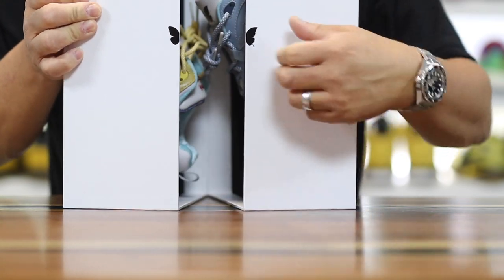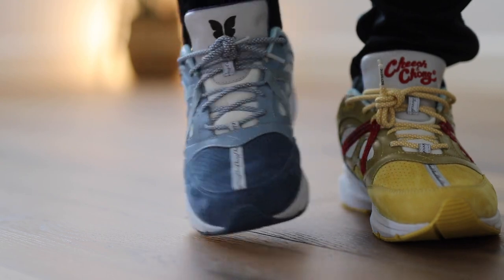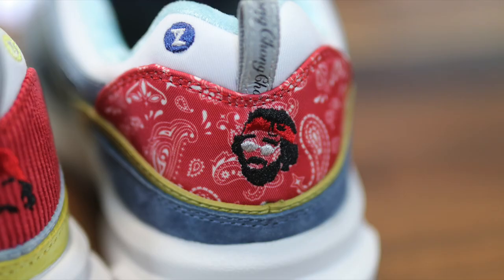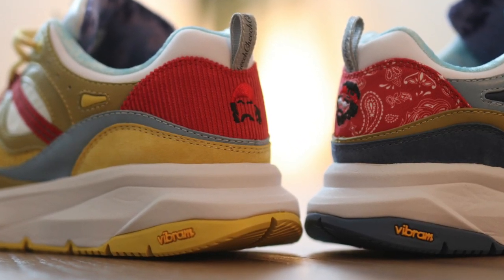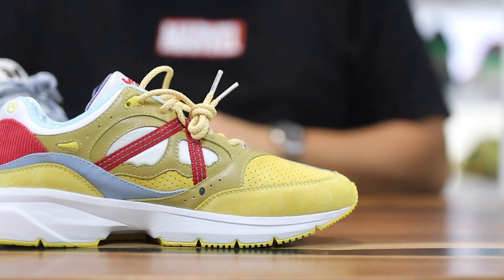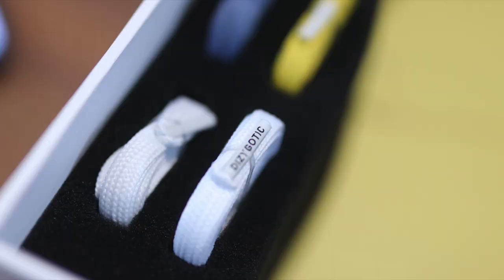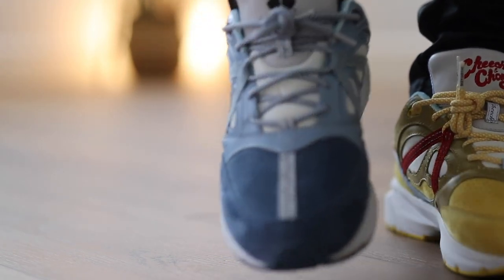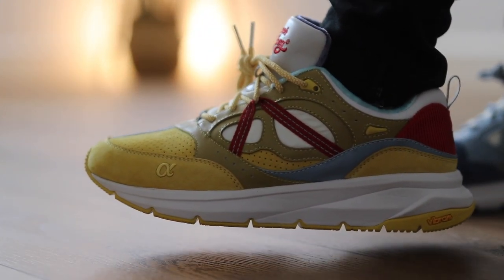Best Sneaker Collab This Year?! Cheech and Chong x Dizygotic Journey from 420 to 710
Unfortunately these now sold out here: Project Alpha - Cheech & Chong

Project Alpha x Cheech & Chong: A Journey from 420 to 710

PA210809
COLOR: Cheech Yellow/Chong Blue
Key Facts of this Release

The DIZYGOTIC Project Alpha celebrates both "420" International Cannabis Day and "710" National Dab Day ("OIL" upside down) with the boundary-breaking cannabis counterculture legacy of Cheech & Chong.

"A Journey from 420 to 710" campaign: DIZYGOTIC initially came up with the concept on April 20th, 2022 "420". The team finished developing the prototype and showcased the shoes to Cheech & Chong on July 10th, 2022 "710" in Los Angles, California. This campaign pays tribute to what Cheech & Chong accomplished for the cannabis counterculture for the past few decades.

The release features a mismatched yellow and blue design with red suspenders and denim which indicates the iconic outfits Cheech & Chong dressed in the movies.

The velvet shoe lining reflects the symbolic colorful car dashboard in the movies.

Apart from the Cheech & Chong embroideries, the heel was made of paisley fabric and corduroy to showcase Tommy Chong's headband and Cheech Marin's beanie.

Printed across the insoles, Cheech & Chong's famous lowrider and big green van elements such as car decals and license plates demonstrate their hippie and free-love spirit.

The "quarter-pounder joint" paper inserts are inspired by one of the funniest scenes in cannabis comedies.

Product Description
DIZYGOTIC released the Cheech & Chong colorway of Project Alpha telling the story of the iconic comedy duo consisting of Cheech Marin and Tommy Chong.

Project Alpha Cheech and Chong features an all-premium top-grain pigskin suede upper, with a perforated suede toe box and Cheech Marin and Tommy Chong embroideries reflecting their classic movie characters. The pair features a mismatched color design and also an asymmetrical design on the lateral and medial sides. The insoles also boast memory foam lining and their famous movie elements on both insoles. Strobel boards above the midsoles come with mismatched logo prints. Mismatched color Vibram megagrip outsoles provide additional stability and durability. Each pair is handmade in Nectar Lab instead of an assembly line.

Accessories:
A pair of mismatch rope laces with logo aglets.
A pair of mismatch 3m reflective flat laces with logo aglets.
A pair of white flat laces with logo aglets.
A zircon stone brooch that exclusively matches the colorway.
The Project Alpha Cheech & Chong launches in November 2022.